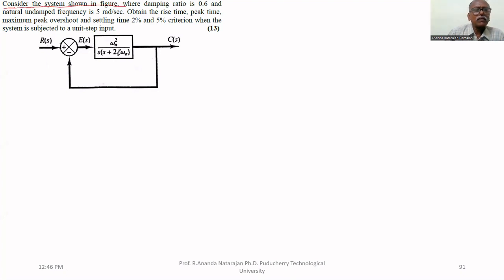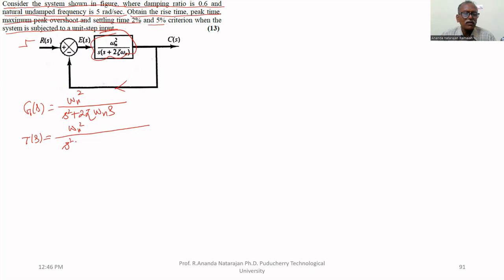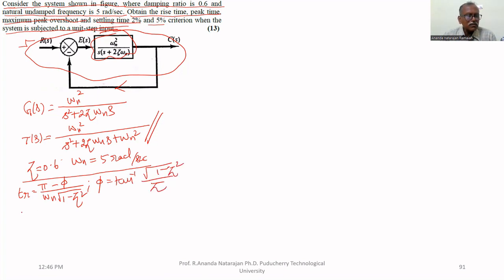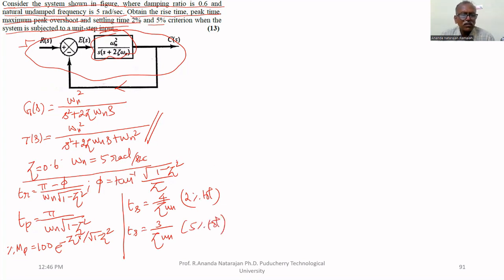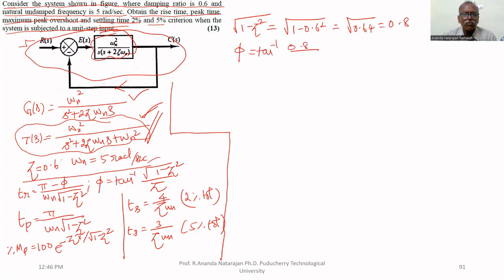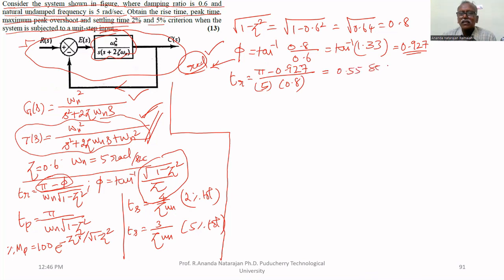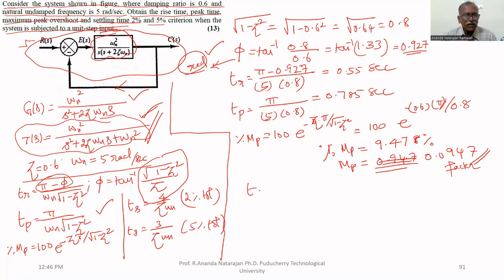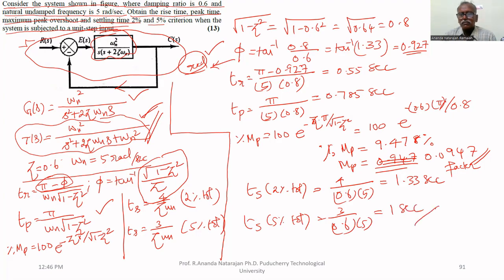2 1 Problem on Time domain specifications of second order under damped system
Consider the system shown in figure, where damping ratio is 0.6 natural undamped frequency is 5 rad/sec. Obtain the rise time, peak time, maximum peak over shoot and settling time 2% and 5% criterion when the system is subjected to a unit step input. Refer to the book for further details